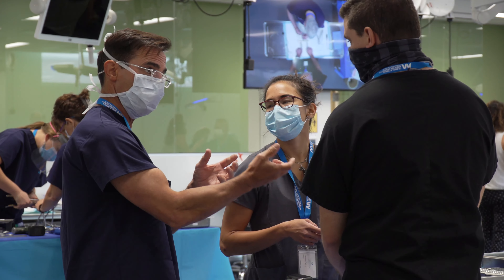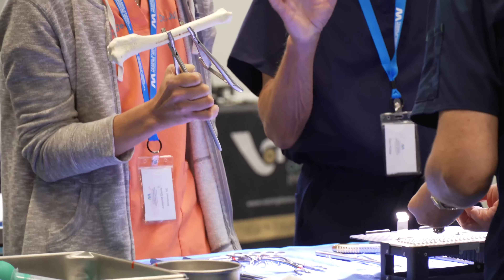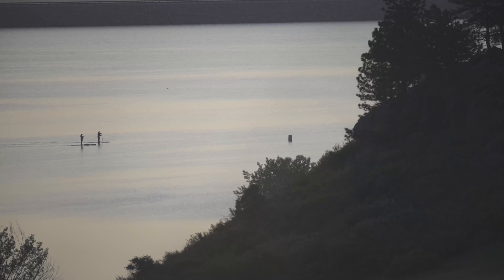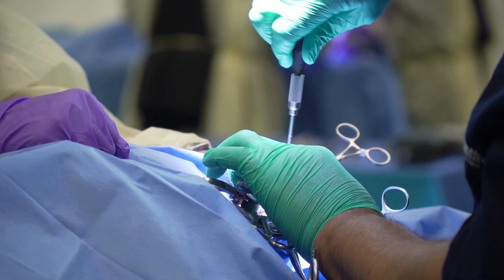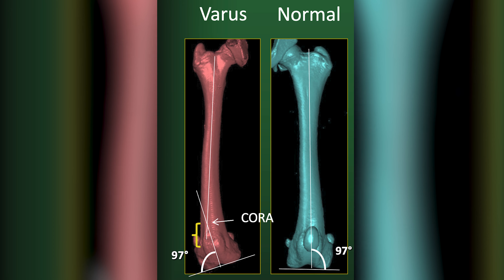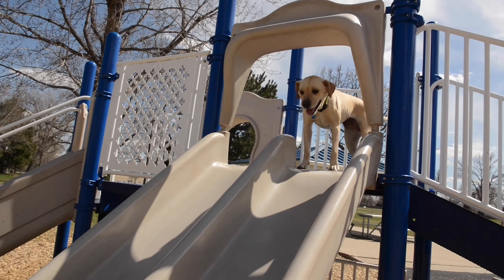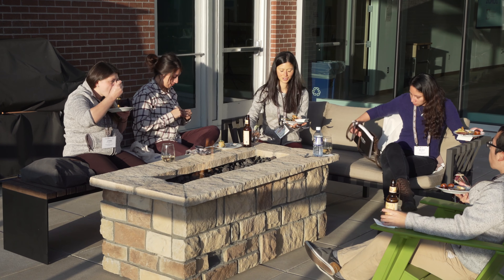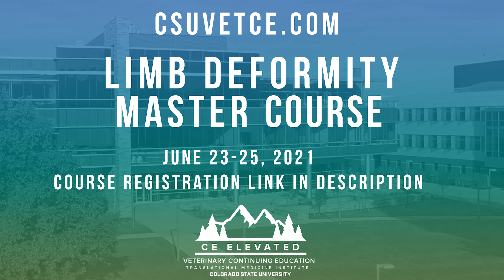Limb Deformity Master Course June 23-25, 2021